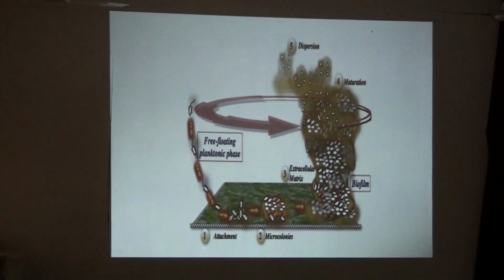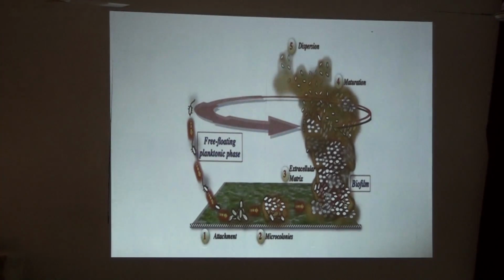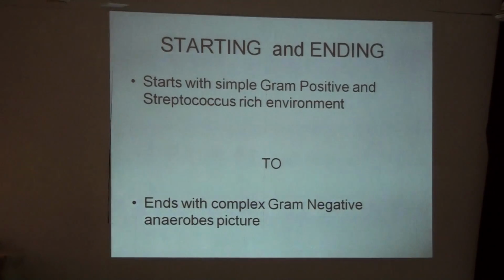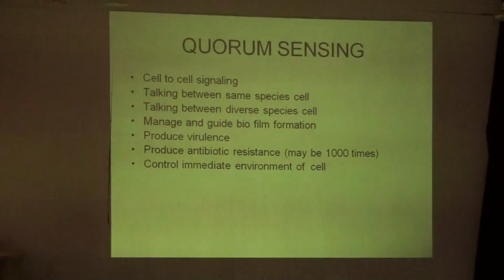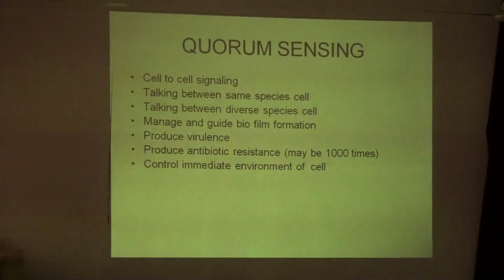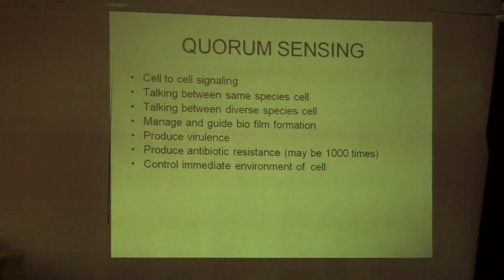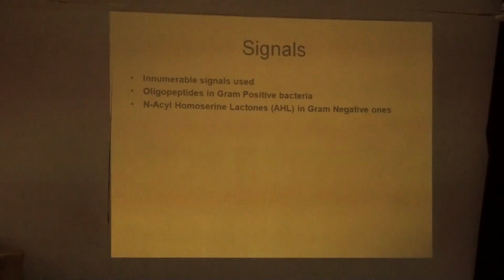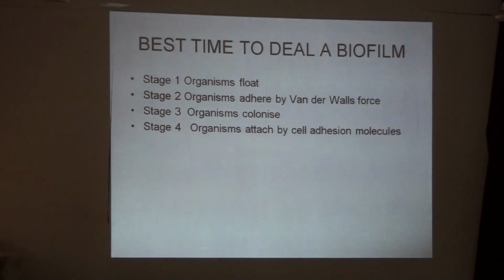Dental Plaque,Oral Biofilm Dr P Lahiri Dentist Central Hospital garden Reach 3188